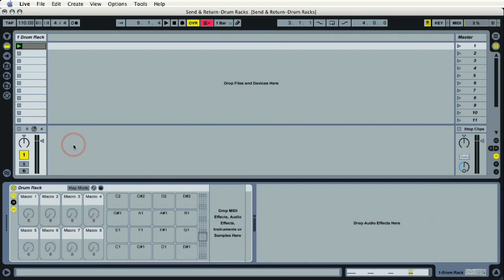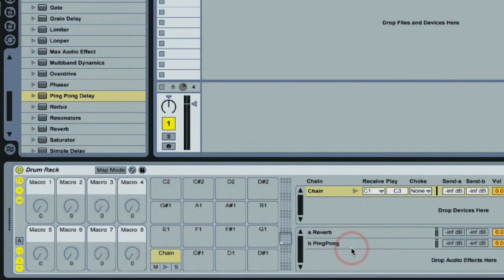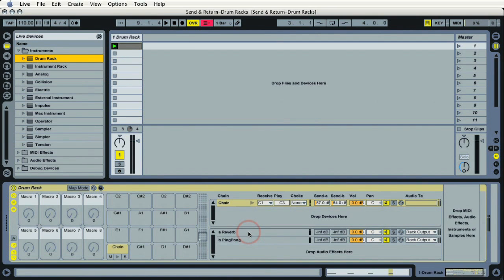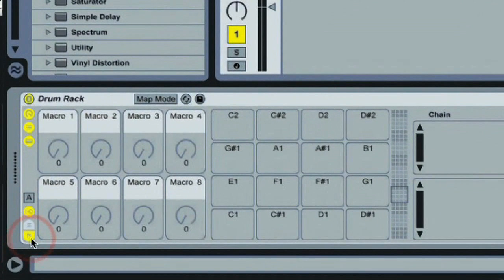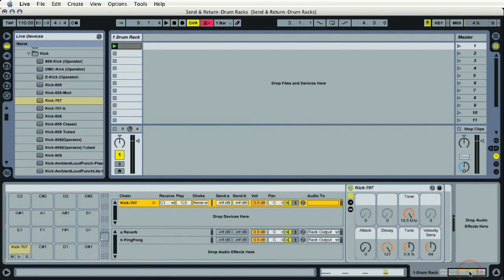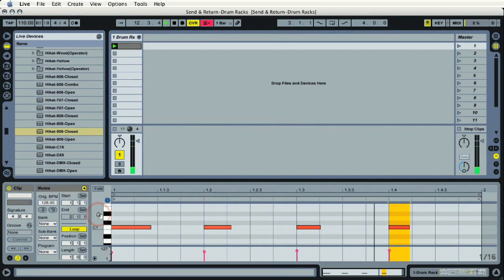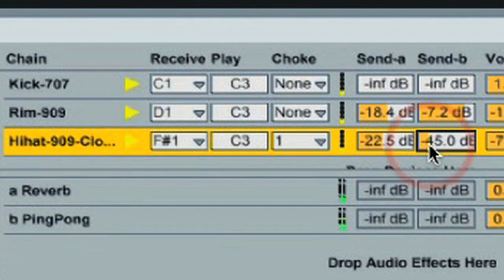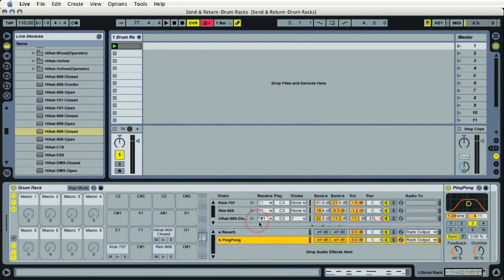Drum Racks Sends & Returns-Part 2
Huston Singletary picks right up from the original tutorial and explains how to create a custom default preset containing the newly created Send & Return chains.
Tips on adding multiple Sends and mixing them internally within the Drum Rack is included as well.